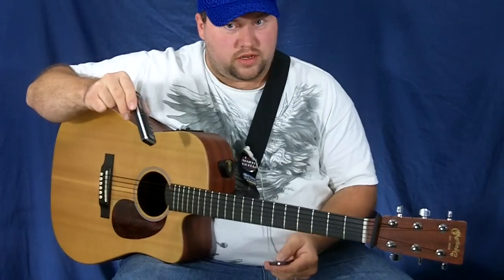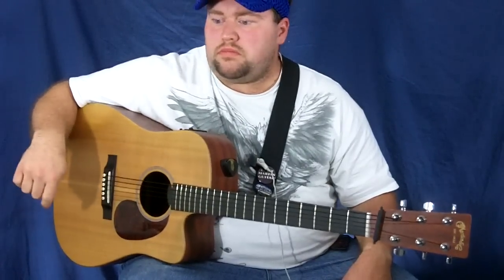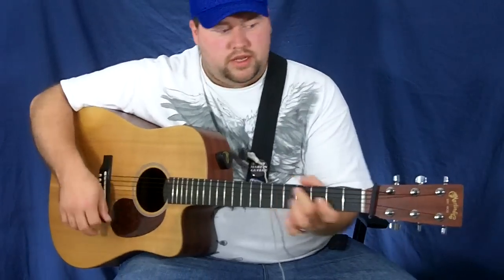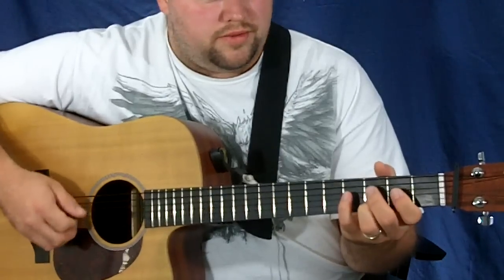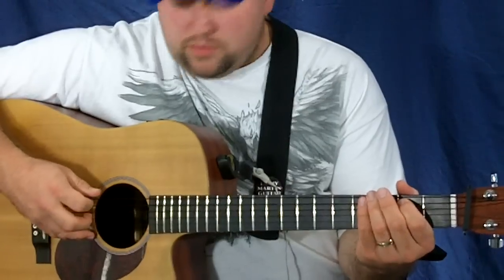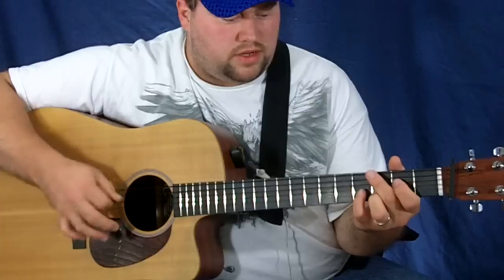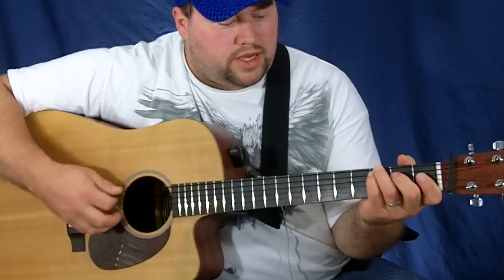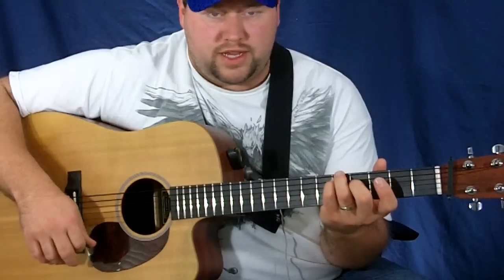Charlie Brown Theme Lesson Pt. 1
Here's Part 1 of the Charlie Brown Theme "Linus & Lucy" by Vince Guaraldi.  Hope you enjoy it and learn lots!  I apologize for the rambling at the first of the video; for the beginning of the lesson, go to 5:02

Update: I've since researched the Bridge(?) section and found it to be the following chord progression using the Roman Numeral System for the key of D:

A9(V) | | | x2 - G9(IV) | | | x2 - F#9(III) | | | - G9(IV) | | | - A9(V) | | | - A#9(V)
A9(V) | | | x2 - G9(IV) | | | x2 - F#9(III) | | | - G9(IV) | | | - G#9(IV) | | | - A9(V)

You can find a transcription of this song in standard notation in the original key of Ab as well as other Vince Guaraldi songs